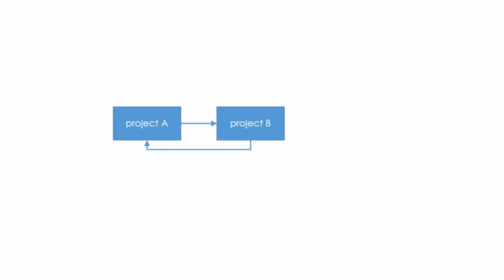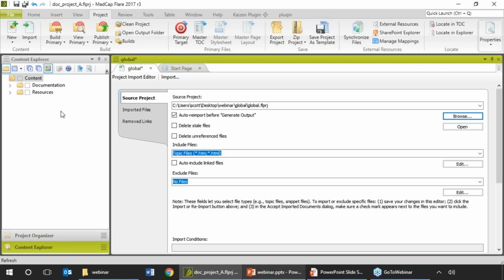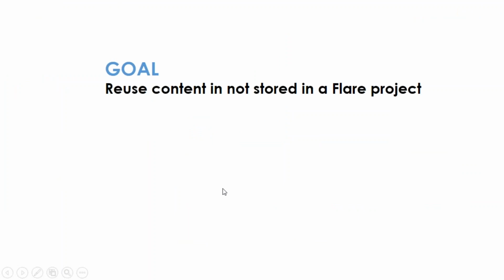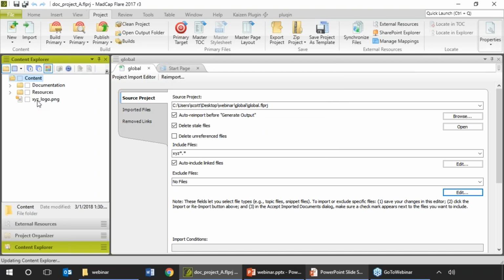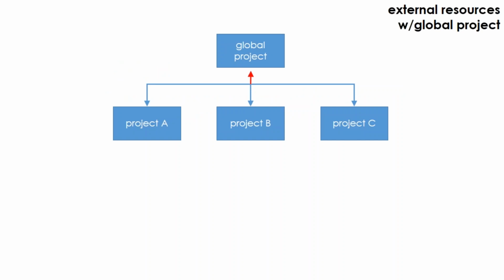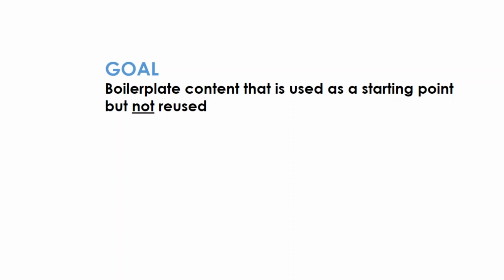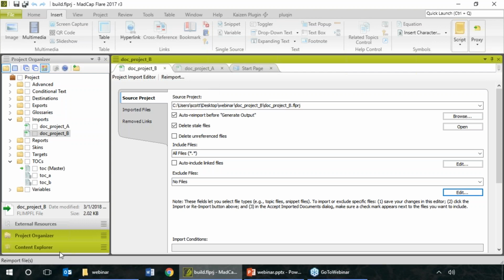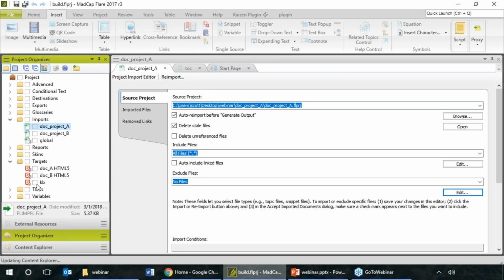Official Webinar - Single-sourcing Best Practices with Multiple MadCap Flare Projects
MadCap Flare provides numerous options for sharing and merging content between projects, and each option has pros and cons depending on your project goals and content reuse needs. In this webinar, Scott will demonstrate and share best practices for sharing content between Flare projects.